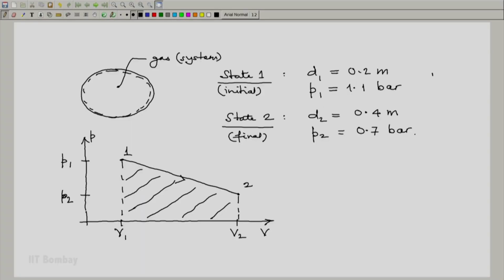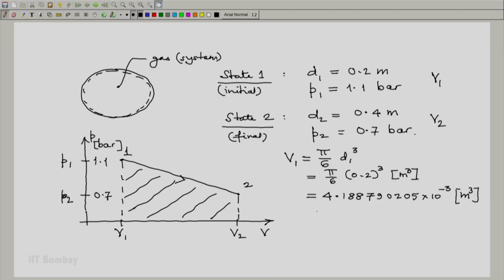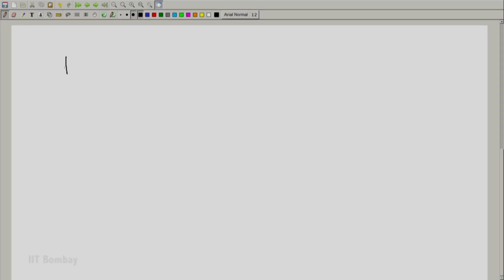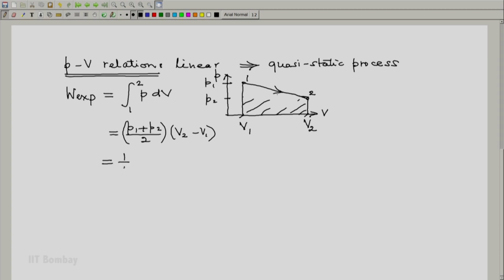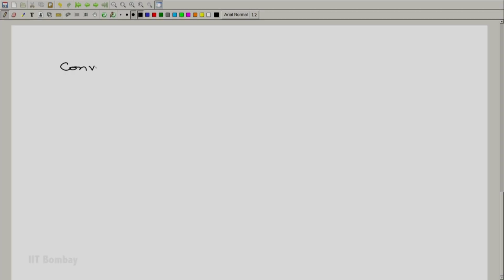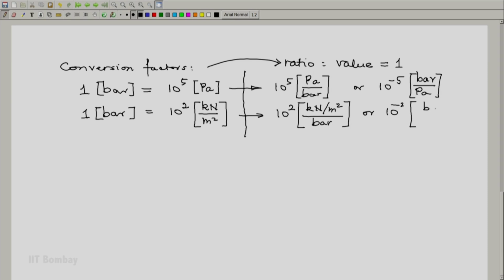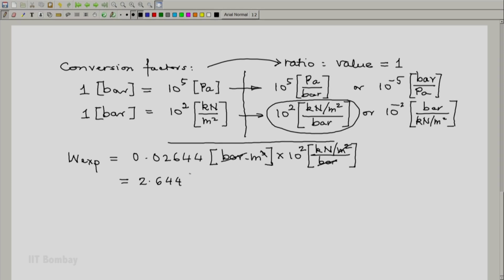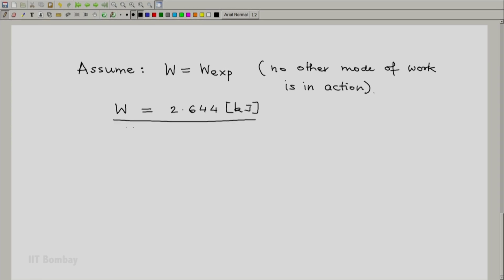ME209x S029B Illustrative Example 2 IIT Bombay